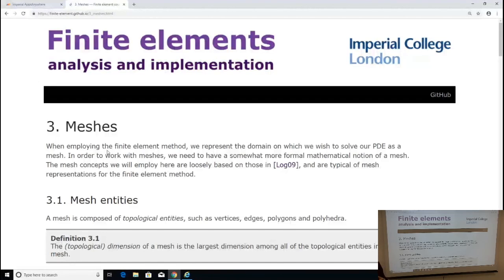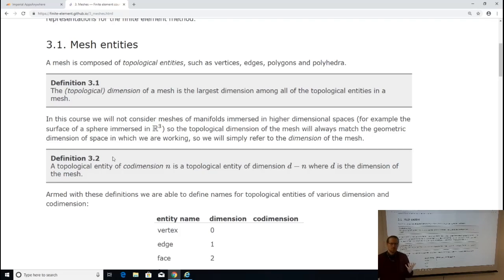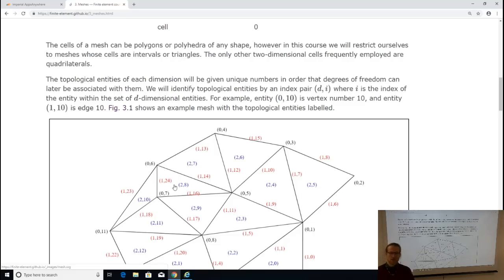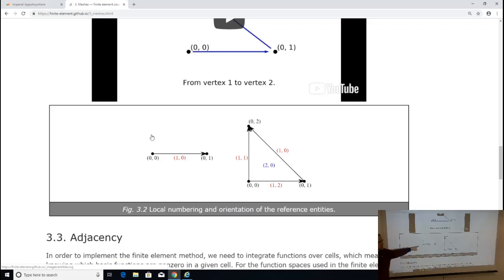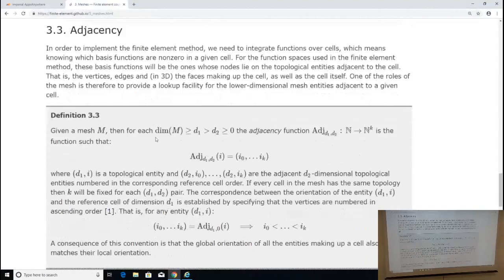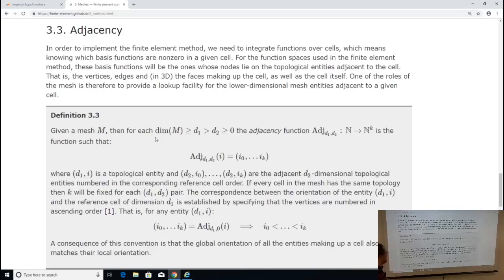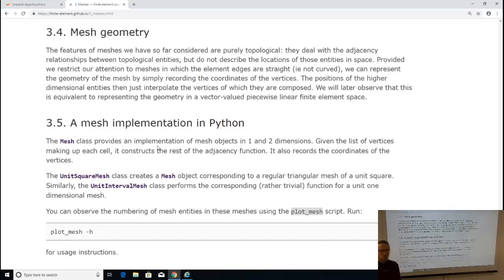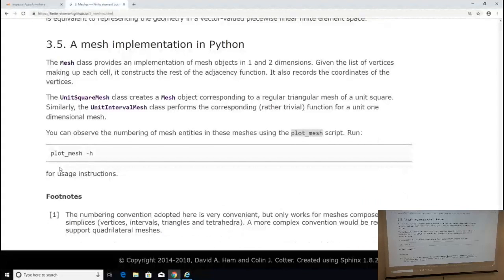Finite element tutorial 3: meshes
Part of the Imperial College London module M345A47 Finite Elements.